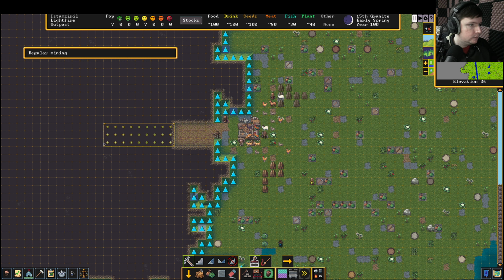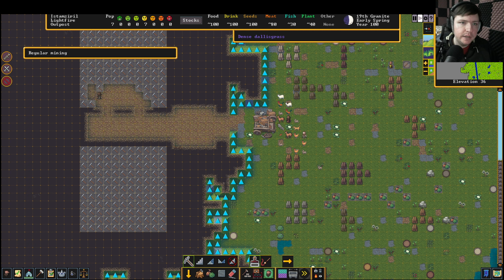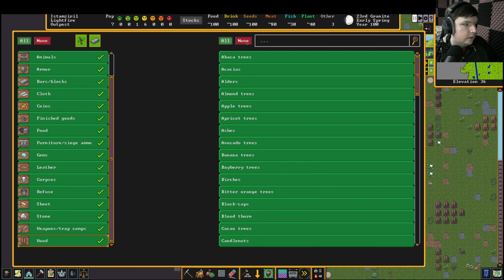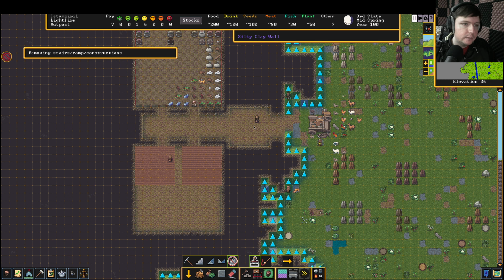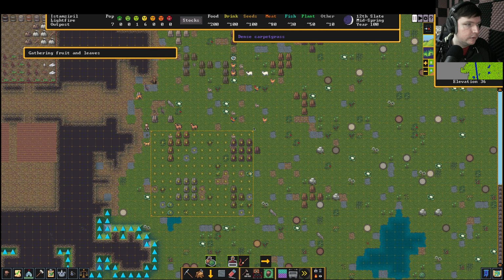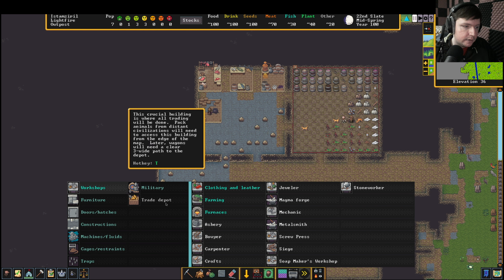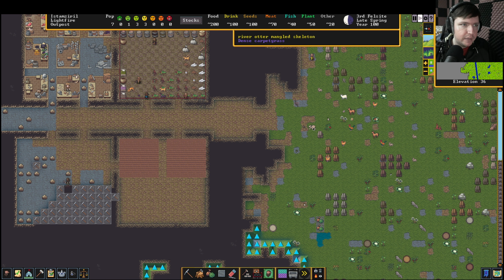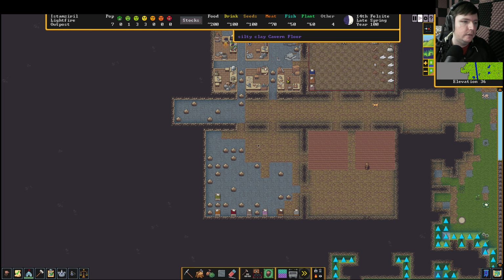Dwarf Fortress WALKTHROUGH #4 [First Steps]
The worst mistake you could do in Dwarf Fortress is try to dig deep into the rock to build your base immediately.  Digging rock takes a very long time, and you need your dwarves inside NOW.  Dig a temporary base like this in the dirt first!

This is the Walkthrough Let's Play series, alongside this will be much shorter tutorial videos that are just cut down versions of this.

Title: Dwarf Fortress WALKTHROUGH #4 [First Steps]

Prepare for the deepest, most intricate simulation of a world that has ever been created.

Not just generated geometry -- a whole simulated world. Generated rise and fall of civilizations, personalities, creatures, cultures, etc. Infinite hours of gameplay.
Now with beautiful pixel graphics!
Learn the basics with in-game tutorials
A lifetime “living” project - created/updated since 2003, with no end in sight
Generate your unique world and manage a bustling colony of dwarves, even as they probably mine towards their eventual demise.
A new endless hobby, just for you!

Nothing substantial is new or changed, under the hood. It’s still good old Dwarf Fortress, but with graphics support and music by default. A few bells and whistles won’t change that.

You may already be familiar with the tile set mod packs from Michał “Mayday” Madej and Jacob "Ironhand" Bowman. Together, their efforts are creating an all-new tileset featuring brand new pixel art by artists Carolyn Jong and Neoriceisgood. Dwarf Fortress Steam edition will have a 15 track soundtrack by Dabu, Simon Swerwer and Águeda Macias including tracks in the Dwarvish language!

It's never been easier to start playing! We've improved the new player experience with the addition of tutorials to guide you through building your first fort and keeping your dwarves happy.

Command your dwarves as they search for wealth in their generated mountain. Your dwarves will need a steady supply of food and beer, but they’ll also need your guidance in surviving attacks from hostile civilizations, the wilderness, or even the dead.

Craft treasures and furnitures from various materials
Establish a barony and support the increasingly demanding nobility
Read your dwarves’ thoughts to keep them happy
Build floodgates to divert water for farming, and/or prevent magma mishaps
Build structures and watch your dwarves discover and build their culture, like taverns, libraries, temples, honey, wax, pottery, animal training, bookbinding, and more.

The original inspiration for RimWorld, Prison Architect, Minecraft and more.
One of the first video games acquired by the Museum of Modern Art in New York
Updated for over 16 years by two brothers, Tarn “Toady One” and Zach “Threetoe” Adams

With the goal of simulating all of existence, Bay 12 estimates they’re only about 44% done.